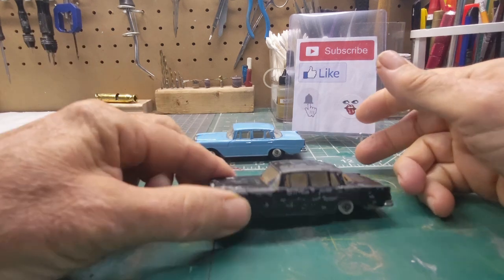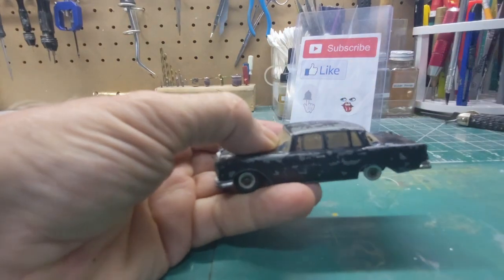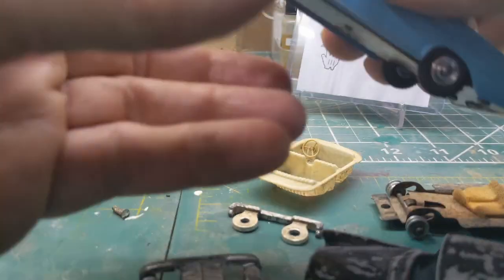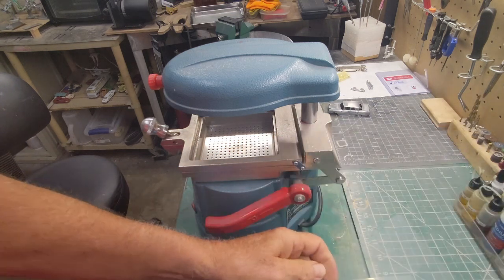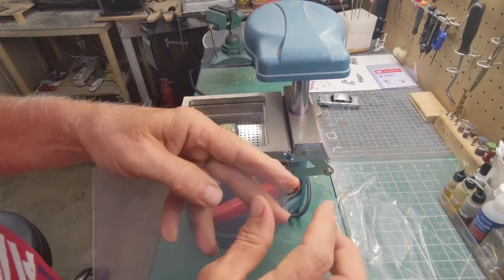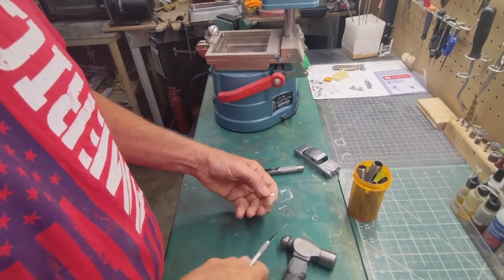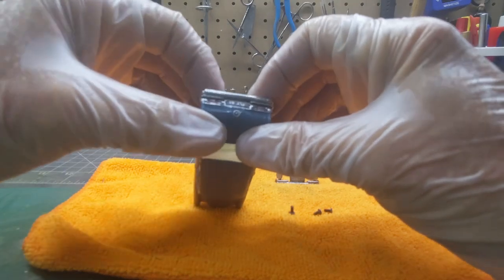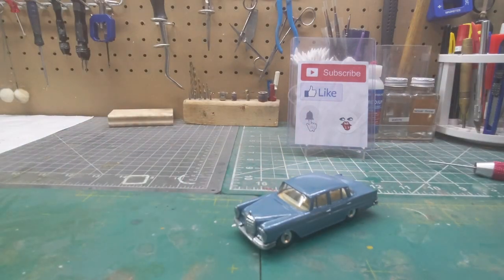Mercedes-Benz 220 SE by Dinky of Gr. Britain